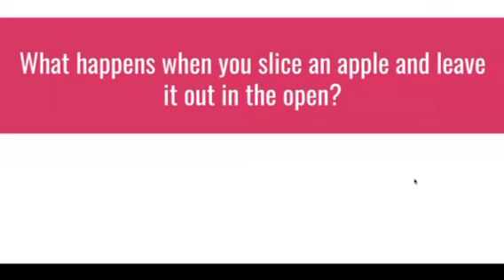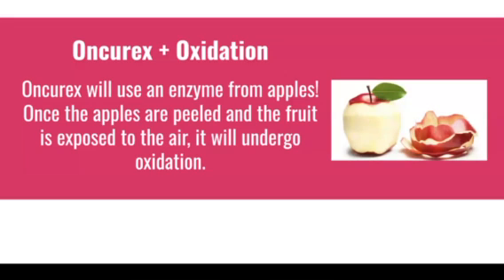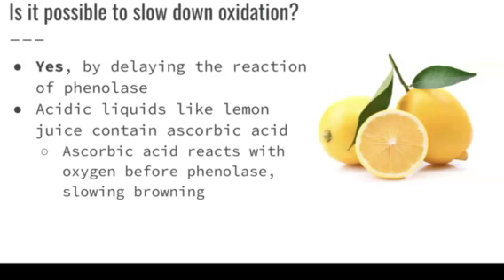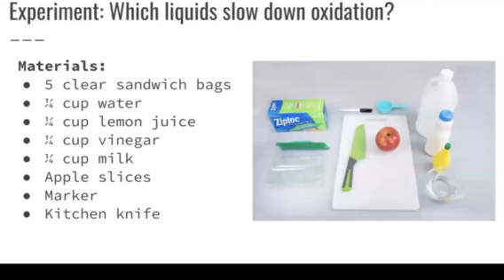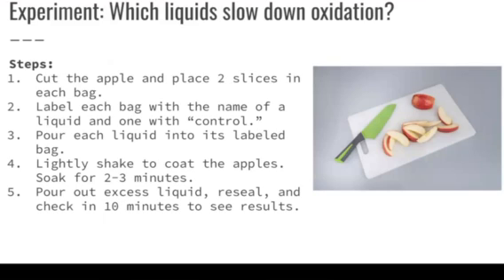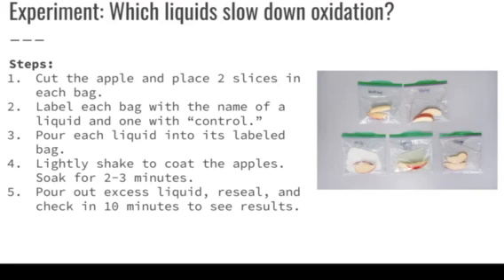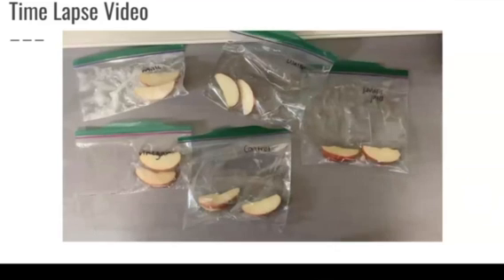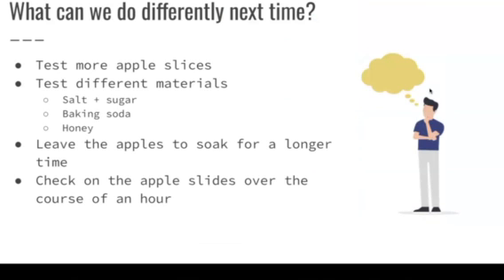How Oxidation Works!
Let's learn about the role oxidation plays in fruits like apples!